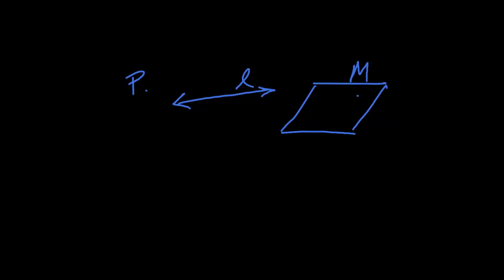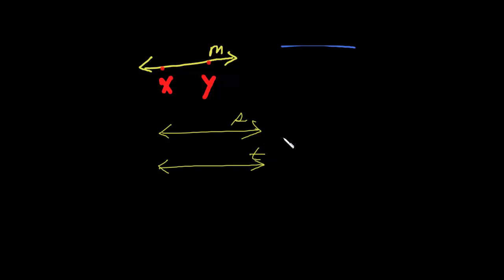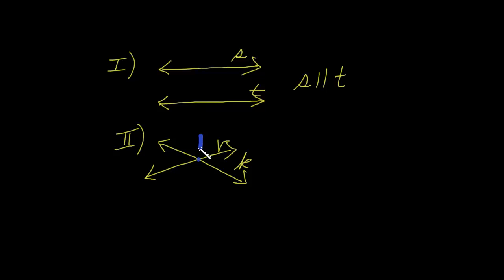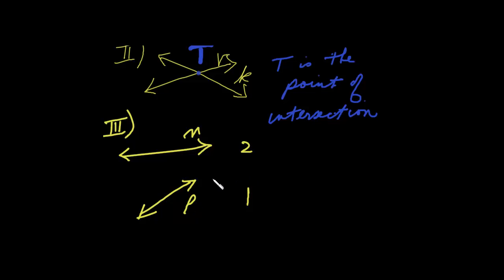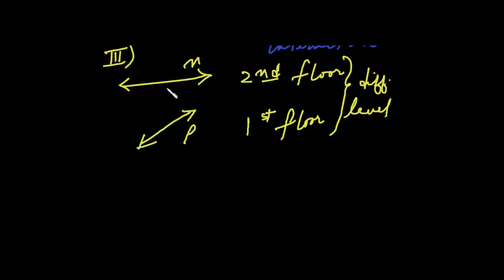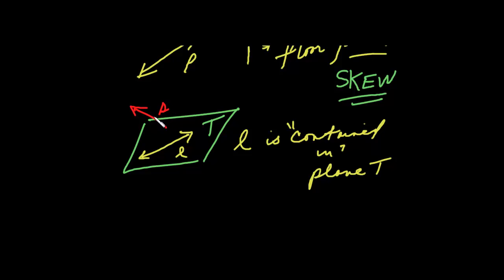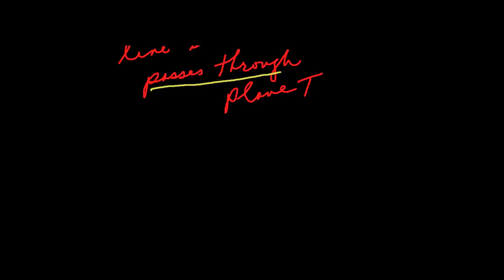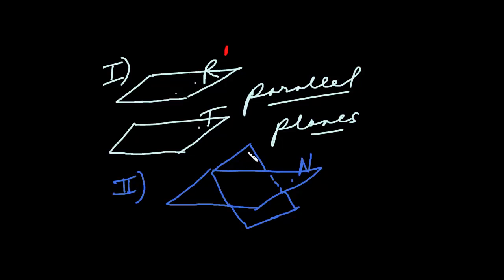Relating Points, Lines, and Planes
Points, lines, and planes relate to form vaious figures in space.